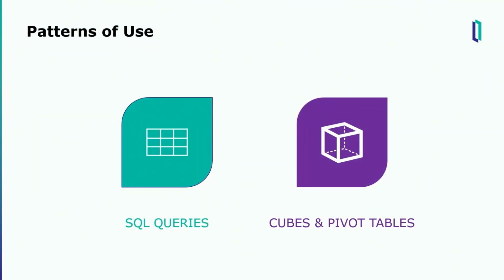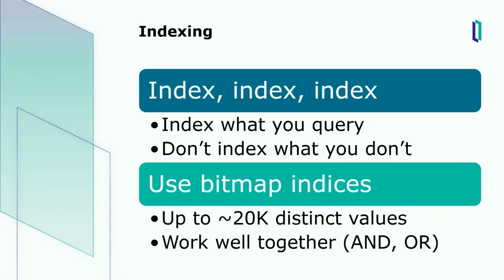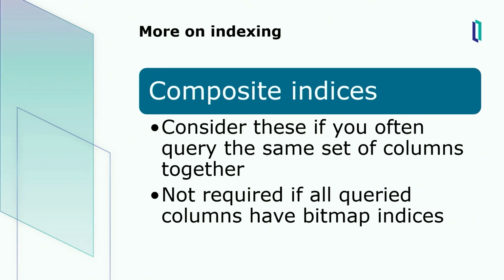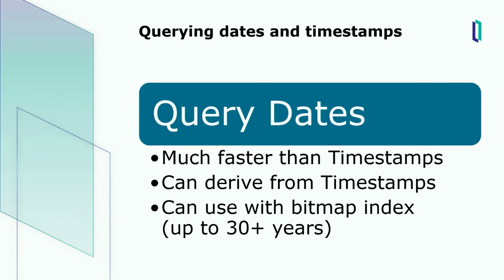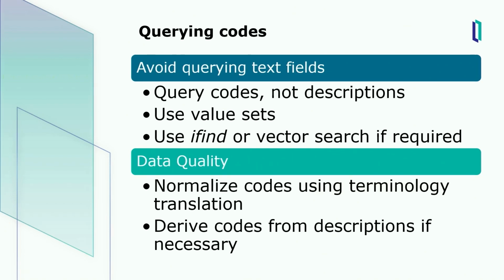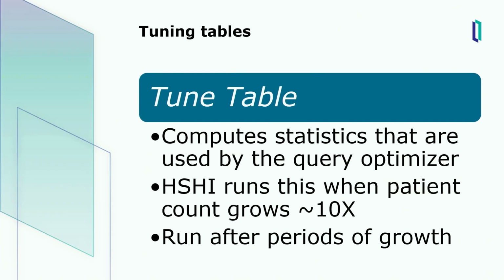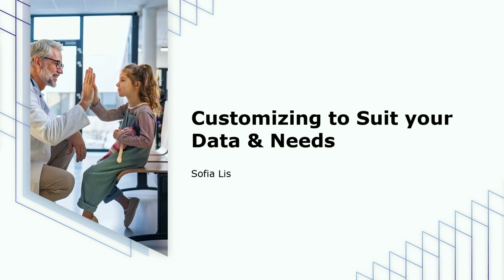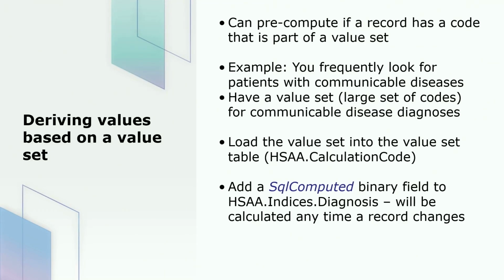Optimizing Query Performance in Health Insight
Boost the efficiency of your data queries with the latest Health Insight updates. Learn how new features can streamline analytics and deliver faster, more actionable insights.

Presenters:
🗣 Kandy Rathinasamy, Senior Product Manager at InterSystems
🗣 Sofia Lis, Principal Developer at InterSystems

💬 Questions?